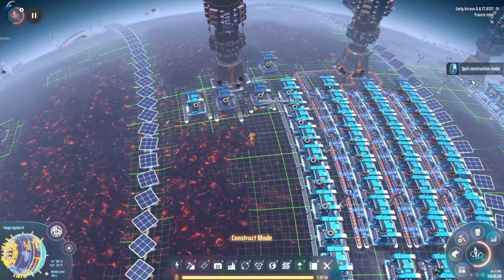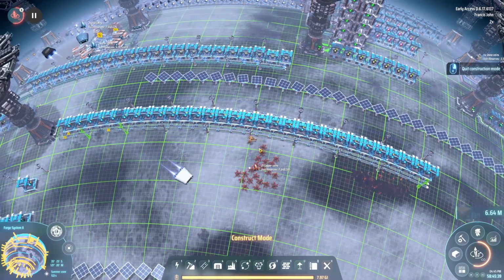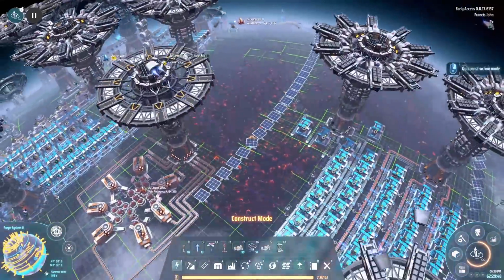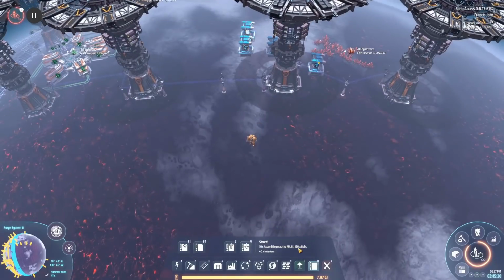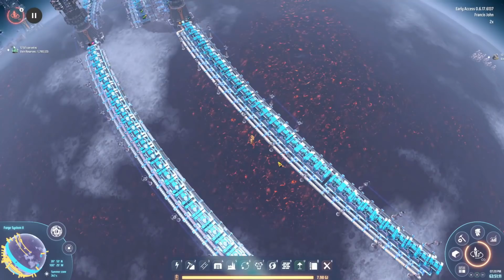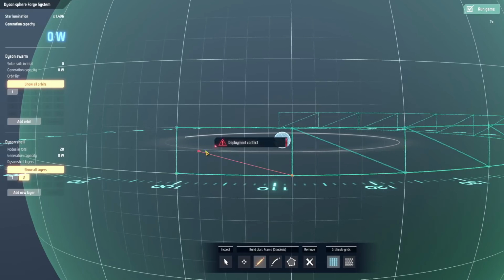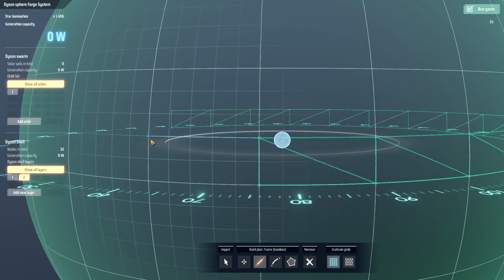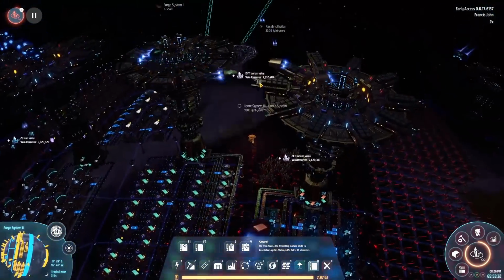A Dyson Program : Dyson Sphere program Ep4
Time to Dyson, namely because we need lots of power to go with our mall. We don't even start solar sail production we are just trying to get the frame up. The hard part is scaling up all the production behind it, we are quickly running out of space on this planet.

Mods used
r2modman : Mod manager (Manages your mods)

DspGameSpeed By dsp-mods (Allows you to change game speed)

SuperNightLight by AlphaDSPMod (Allows you to become bright as the sun at night, great so viewers can see what is going on, does NOT provide power to solar panels)

MultiBuild By brokenmass (Allows blueprints, replaces AdvancedBuildDestruct and Copyinserters)

Credits song - To Pass Time by Godmode